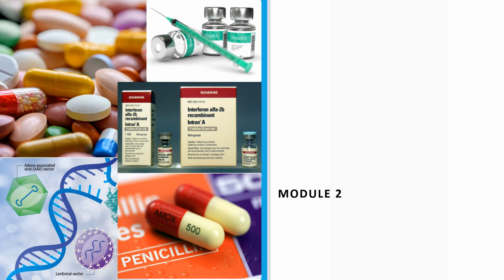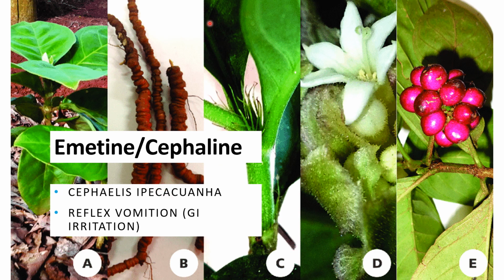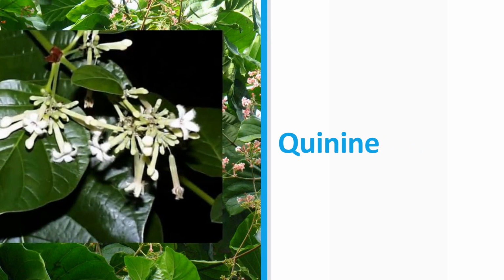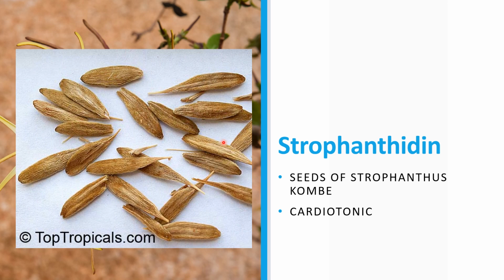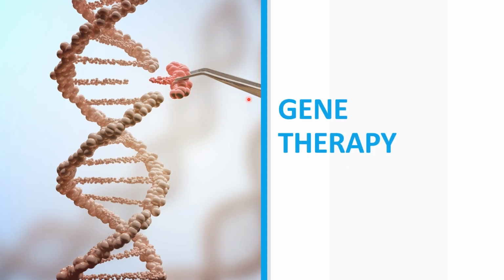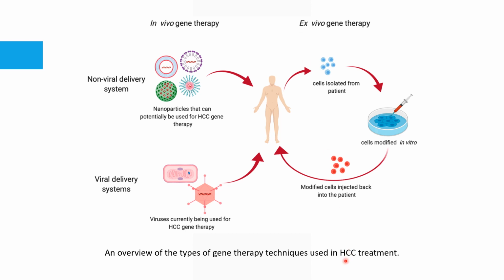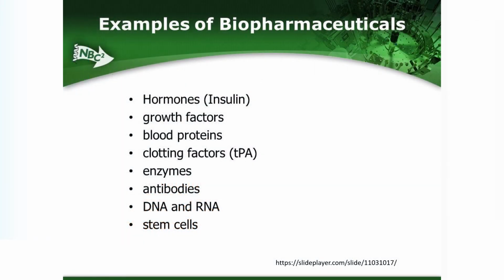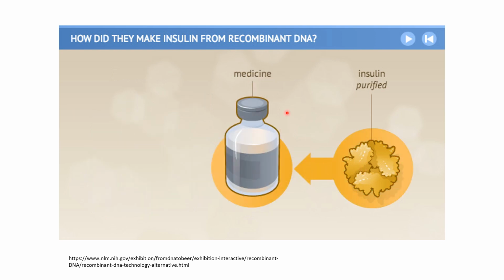VET PHARMA 2 | Sources of Drugs (Part II) | Module 2.3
This video presents part 2 of the presentation on the different drug sources, their examples, properties, and their clinical uses.